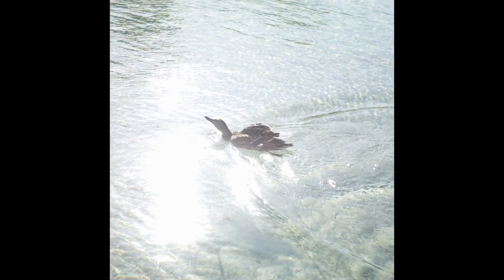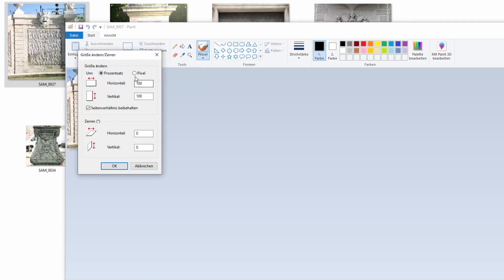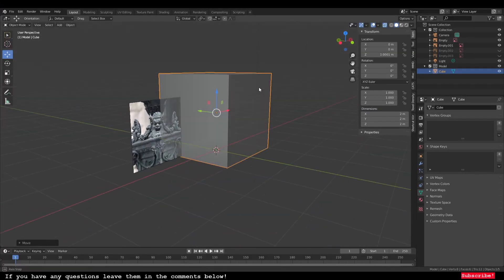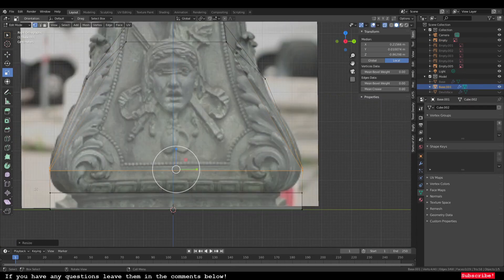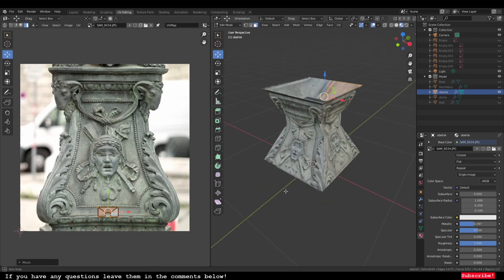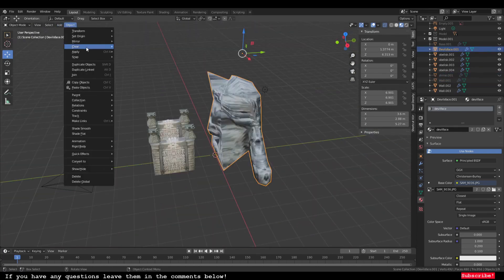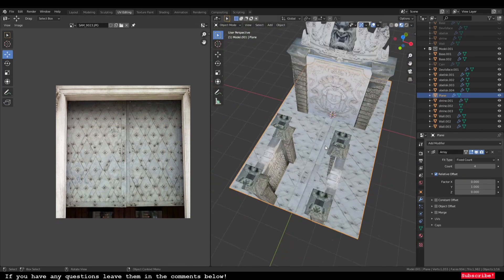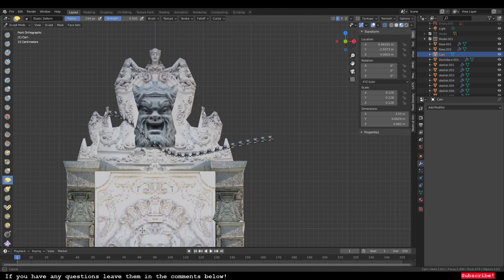Lowpoly PS1 Style Environment Assets Tutorial | Blender Tutorial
➡ The focus of this video is to show that you can make pretty awesome environment assets with little effort.

➡After this tutorial you will be able to make yourself assets based of an unedited image.

➡You will build a basic and essential understanding for environments.